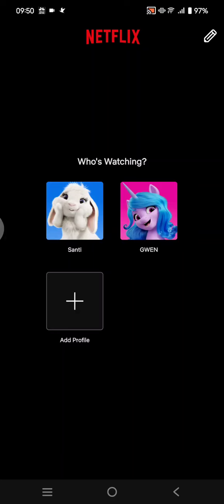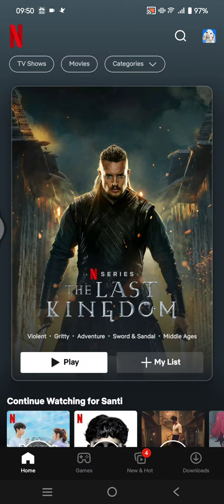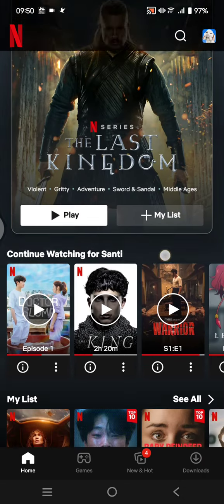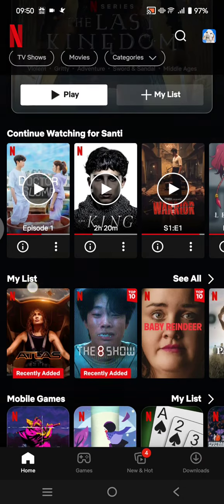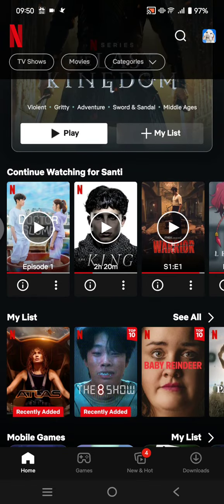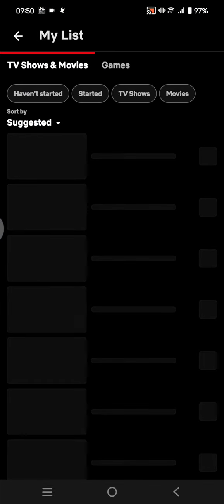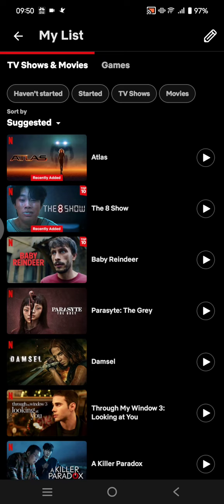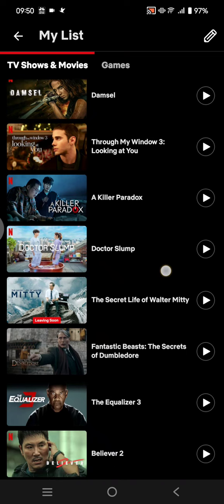[NEW UPDATE] How to Delete Shows/ Movies from My List on Netflix Mobile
This is how you can delete shows/ movies from My List on Netflix App on Mobile